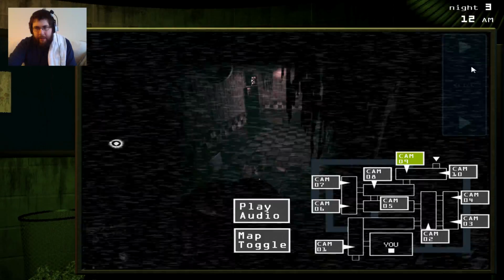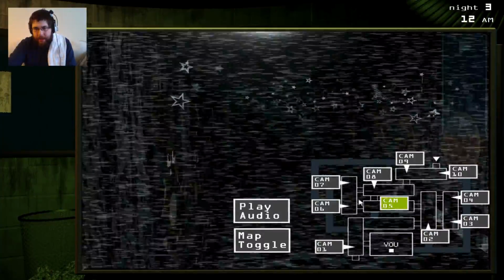Five Nights at Freddy's 3 EP 2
I'm going to play as much of this game as I can!